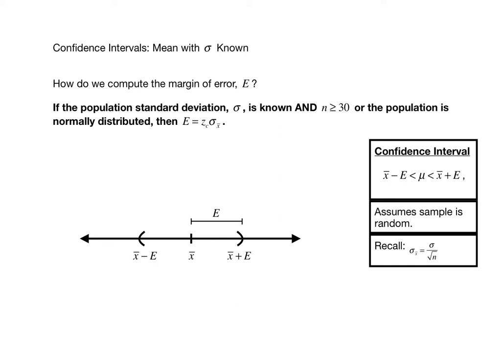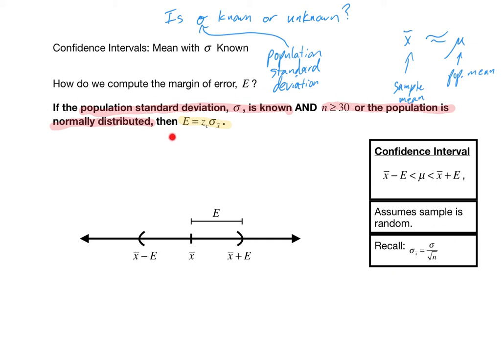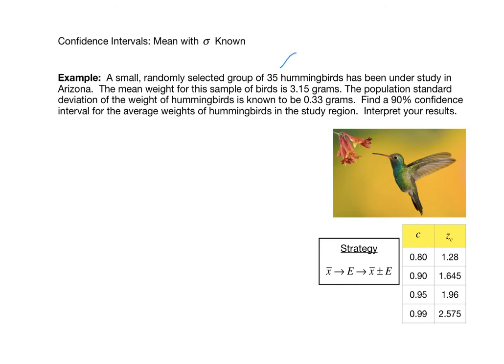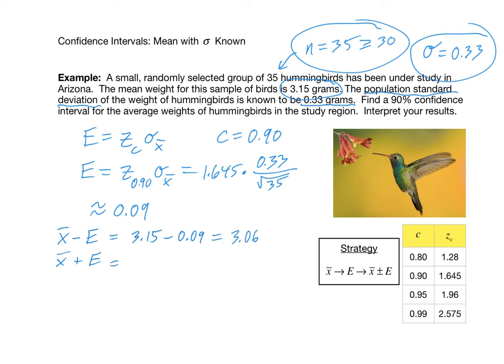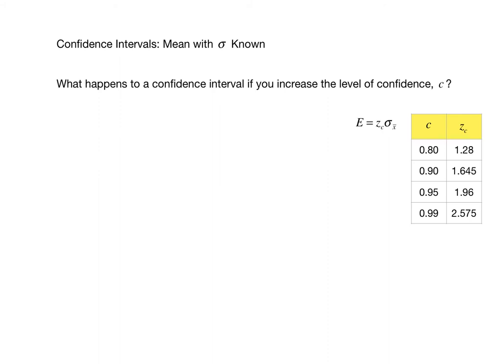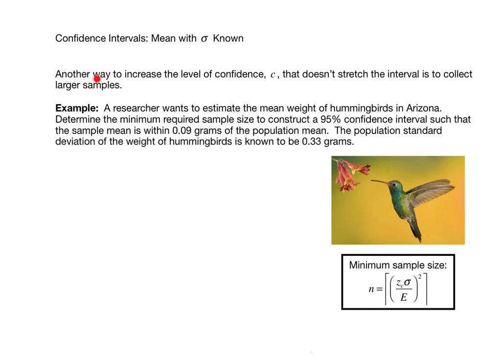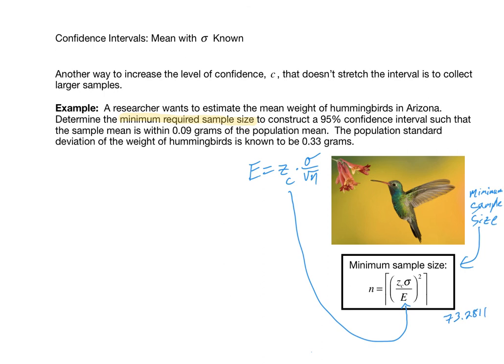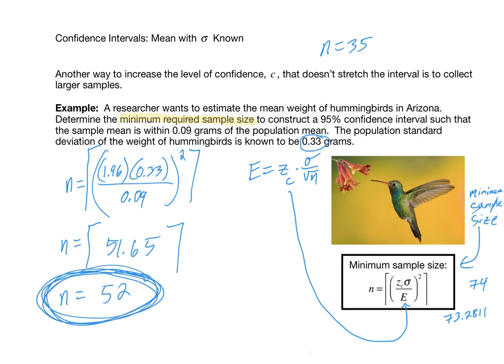Confidence Intervals, Mean with Sigma Known